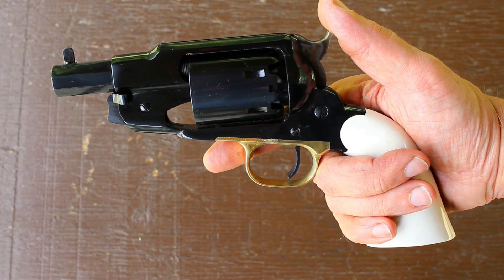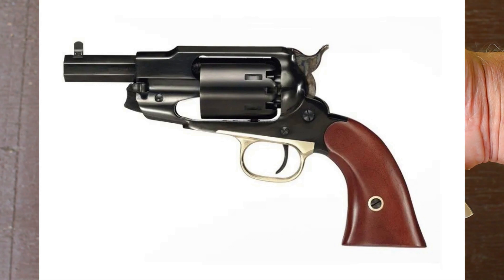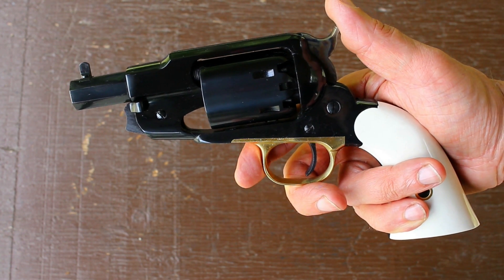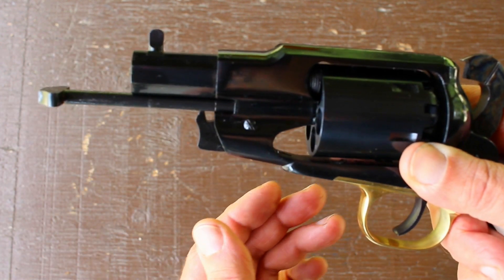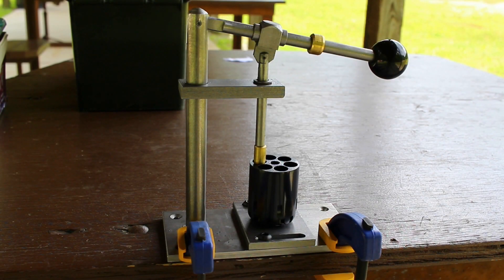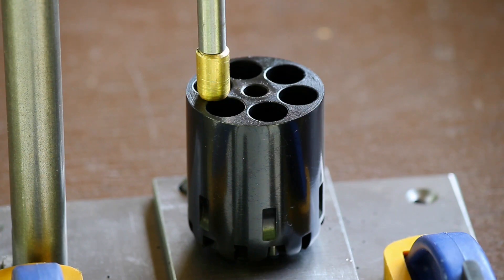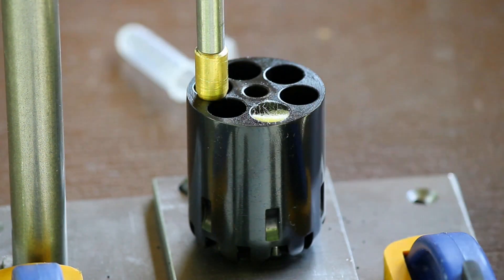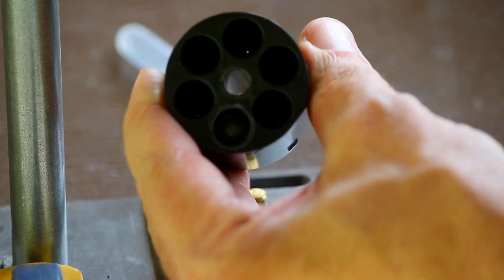Pietta's new for 2021 "The Ace" 1858 Remington snub nose revolver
This video has been re-uploaded to correct an audio issue with the original video.

For 2021 Pietta has introduced a new version of the Remington 1858 New Model Army percussion revolver that they are calling "The Ace".  This model comes equipped with a 3 inch barrel and a choice of one of three different grips. Here we take a quick look at this new revolver and put a few rounds downrange with it.

If you enjoyed this and would like to support me in getting new material to video, you can buy me a pizza